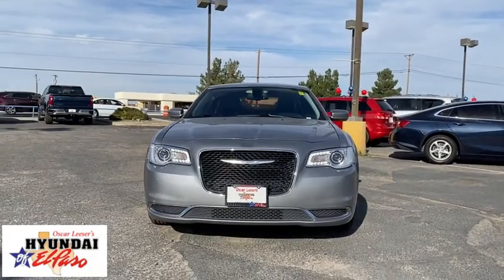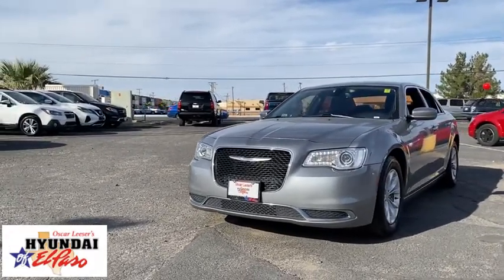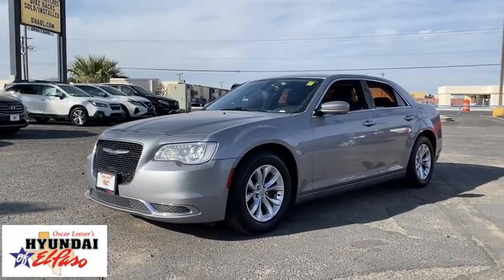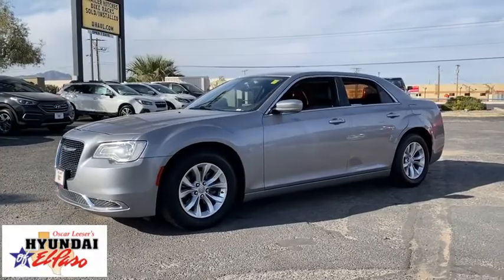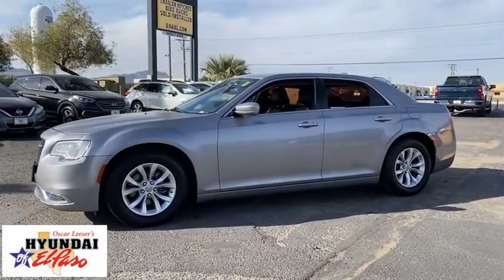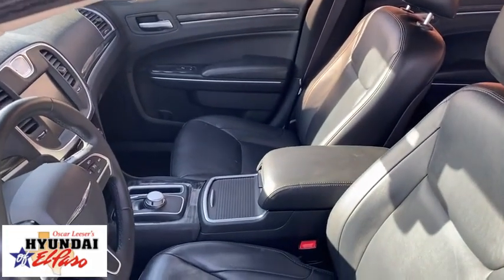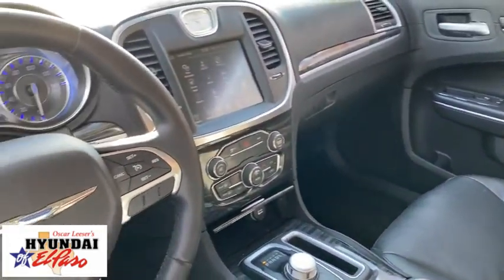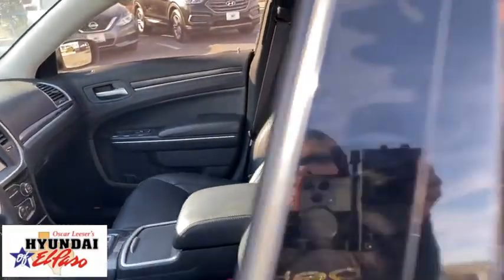2016 Chrysler 300 El Paso, Las Cruces, Alamogordo, Ruidoso, Carlsbad NA182793A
Billet Silver Metallic Clearcoat Used 2016 Chrysler 300 available in El Paso, Texas at Hyundai of El Paso. Servicing the Las Cruces, Alamogordo, Ruidoso, Carlsbad, TX area.

2016 Chrysler 300 Limited Billet Silver Metallic Clearcoat 3.6L V6 24V VVT 8-Speed Automatic RWD Bluetooth, Backup Camera. CARFAX One-Owner. Clean CARFAX. 19/31 City/Highway MPGbrbrAwards:br  * 2016 KBB.com Best Buy Awards Finalist   * 2016 KBB.com Brand Image Awards